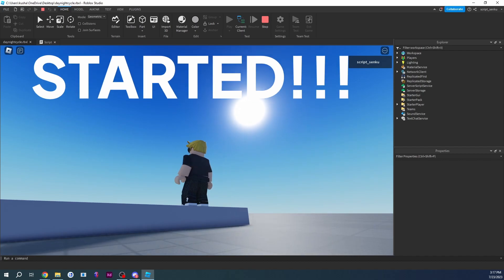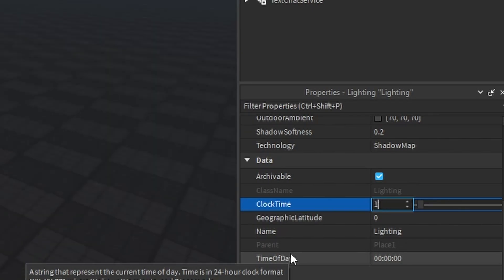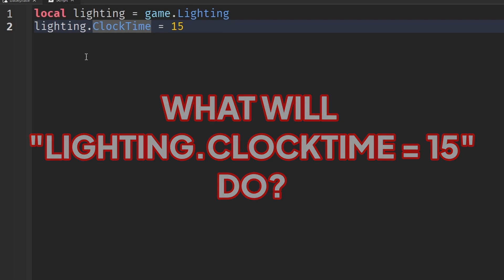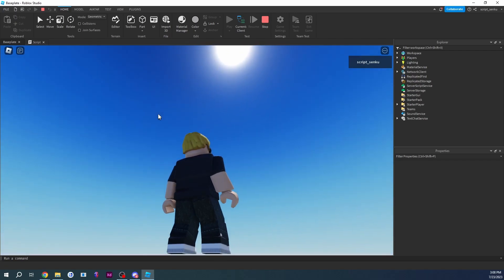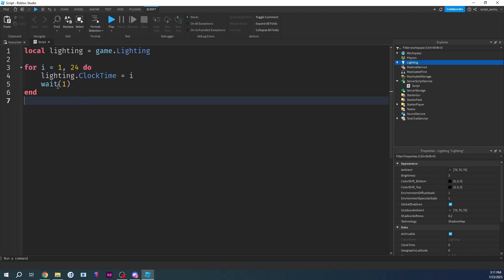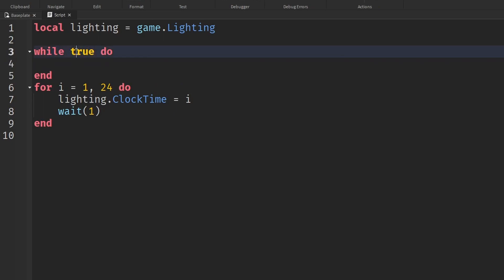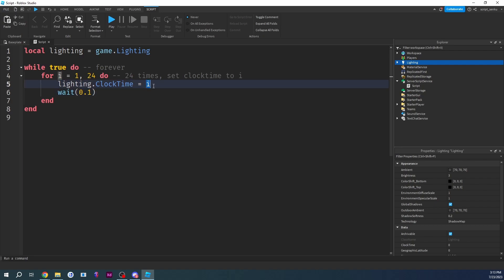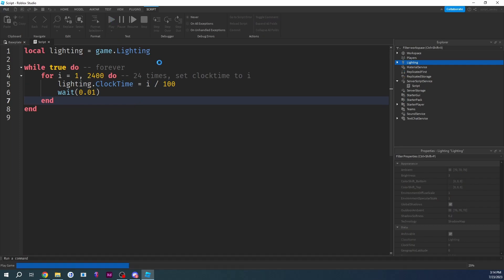How to SCRIPT a DAY/NIGHT CYCLE in ROBLOX STUDIO (FULL TUTORIAL)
In this video, I teach you how to script a day and night cycle in Roblox. A day and night cycle is an automatic script that will make time pass in your game and day will turn to night, and vice versa. When it's the morning (day), time will pass and the sky will change, and when it's the night, time will pass and the sky will change. I also teach you how to make it change faster and slower.